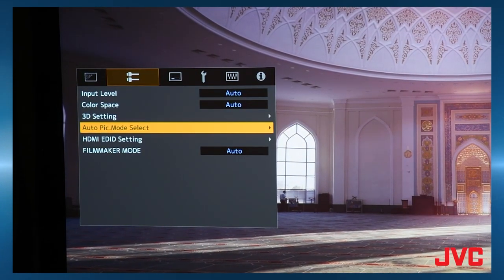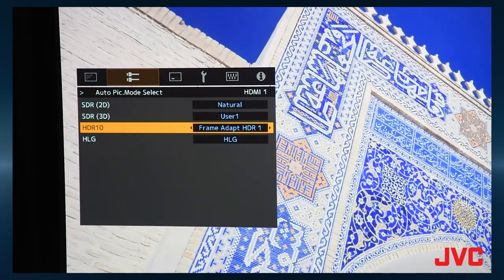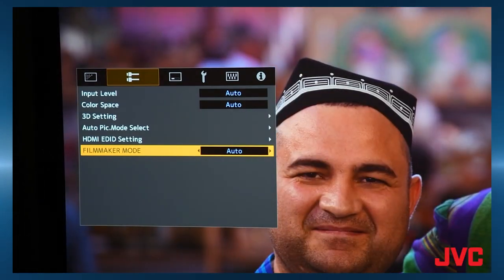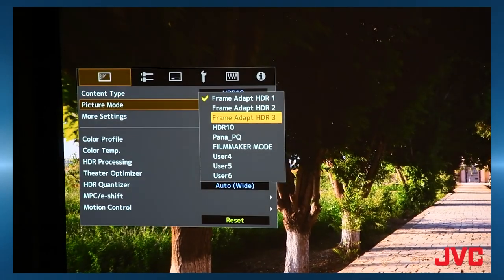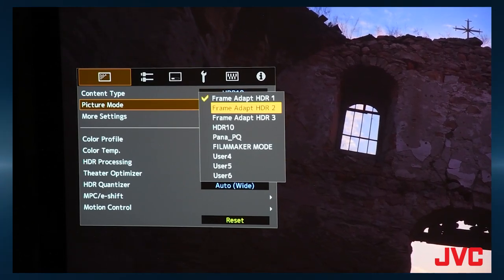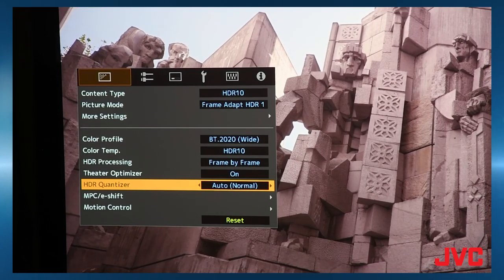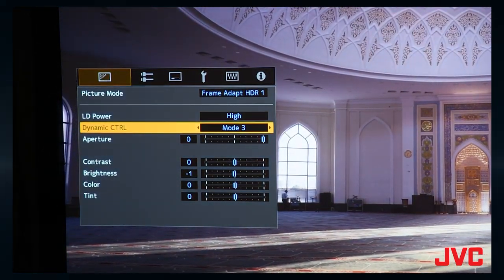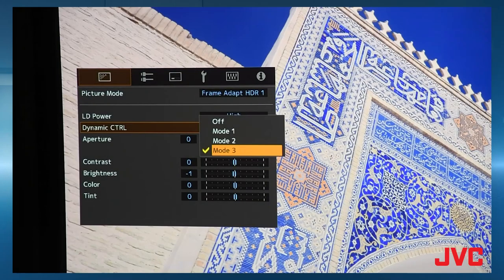Live from CES 2023! JVC Firmware 2.0 for DLA-RS1100, 2100, 3100, 4100 & DLA-NP5, NZ7, NZ8 & NZ9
Chris shows us the all-new JVC firmware 2.0 for the DLA-RS1100, DLA-RS2100, DLA-RS3100, DLA-RS4100, DLA-NP5, DLA-NZ7, DLA-NZ8 & DLA-NZ9 projectors. This adds Filmmaker mode, additional Frame Adapt HDR presets, New HDR Quantizer with Auto Wide and improved Dynamic Dimming.
Filmed at CES 2023.